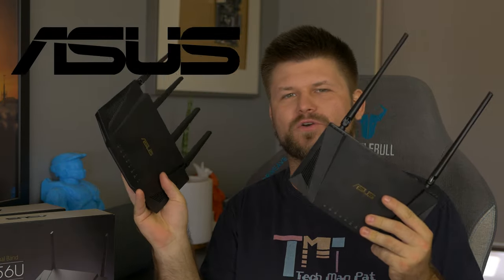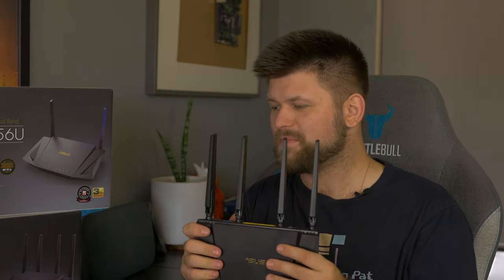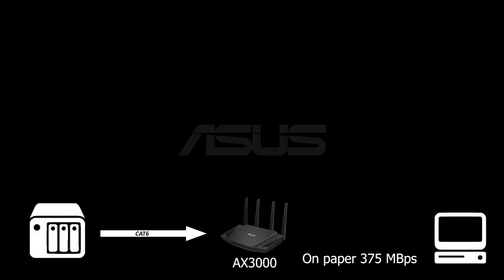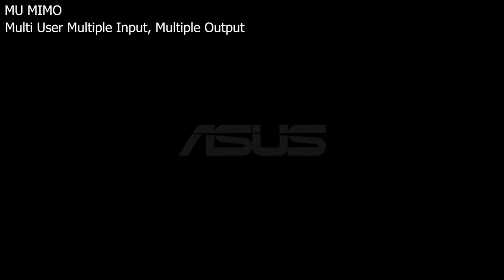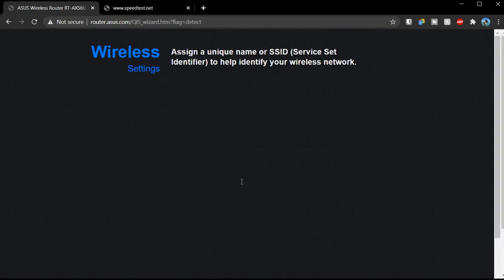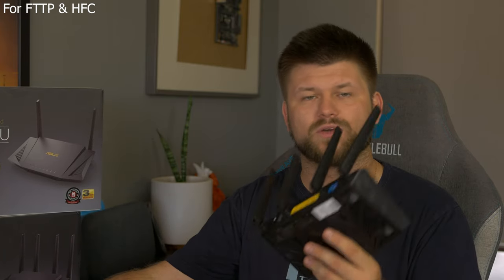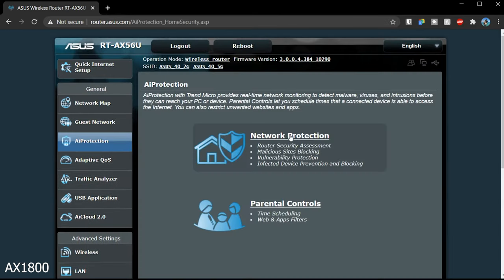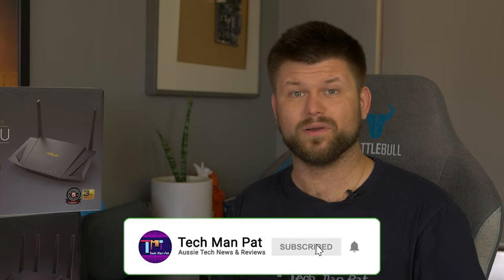ASUS AX1800 vs. AX3000 | RT AX56U & RT AX3000 Router Review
Share your internet speeds, get paid for it & win $1000 dollars each month - NBN Research Panel - Link to sign up

Do you care about Privacy? Do you want to watch American Netflix? ExpressVPN is the tool to get it done.